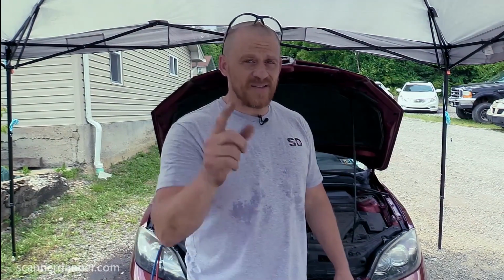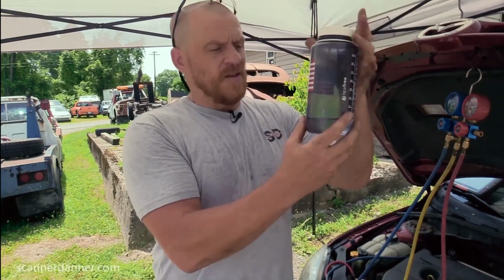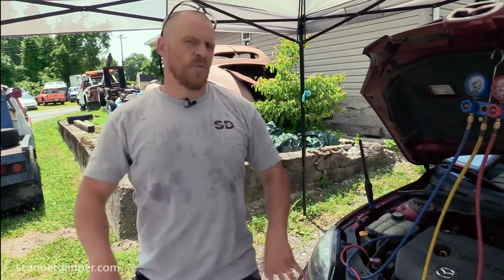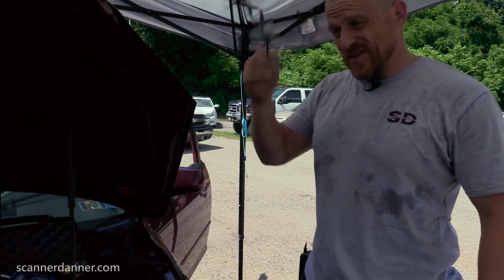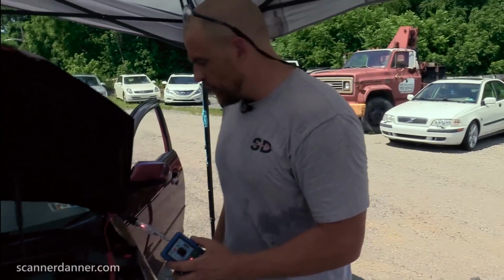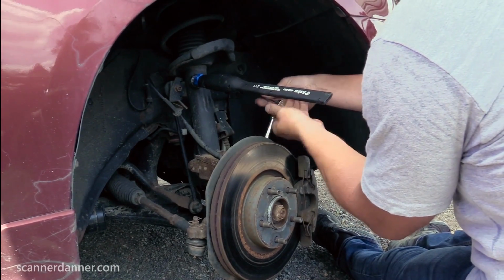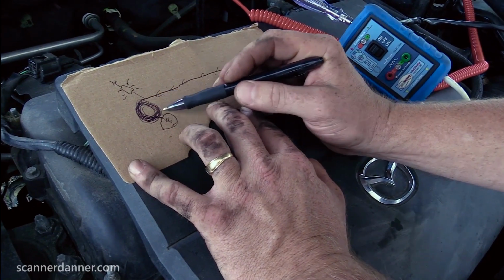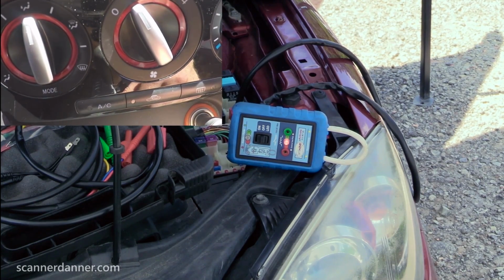A/C Clutch Does Not Engage-Diagnostic Fundamentals (full charge)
The procedures shown in this video can be applied to any A/C system that has a full system charge but the A/C clutch is not engaging. (2008 Mazda 3)